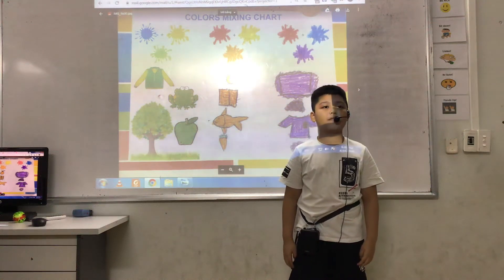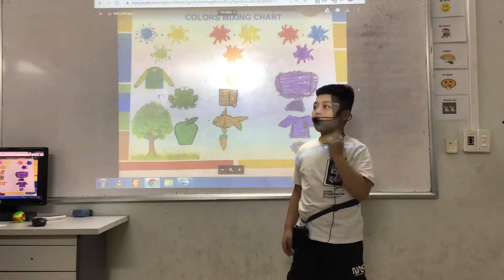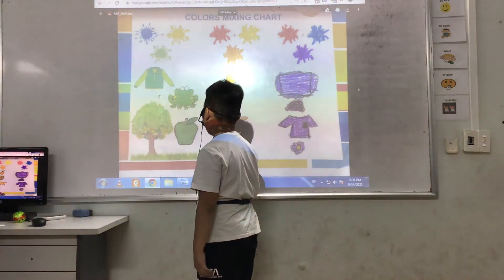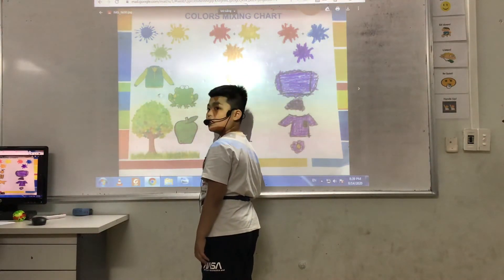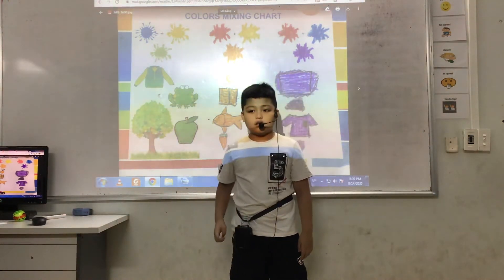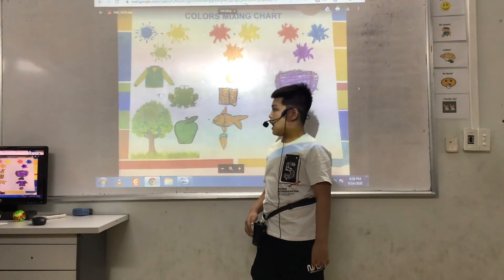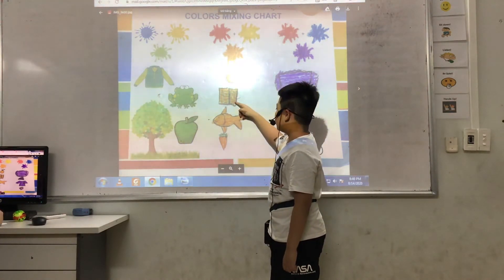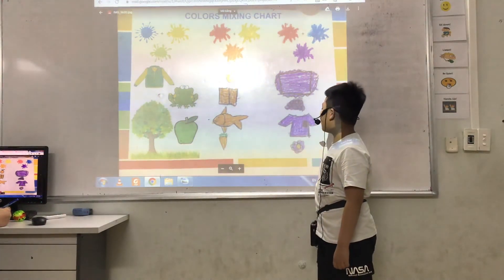CEC Văn Quán 2, Discover 1E, Unit 3&4, Color Mixing Chart, Nhật Minh